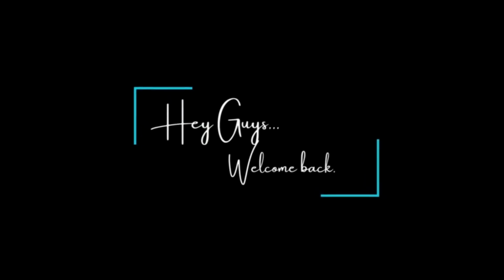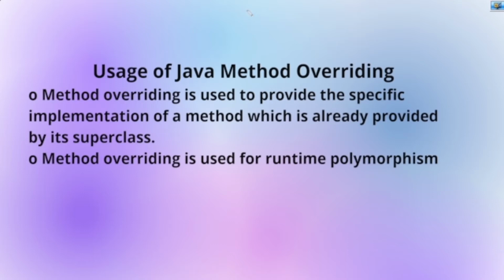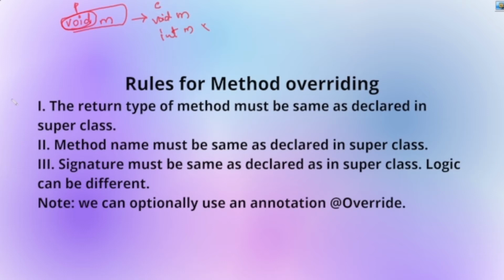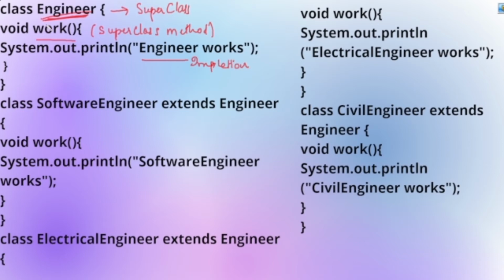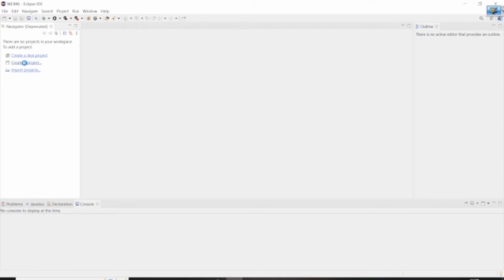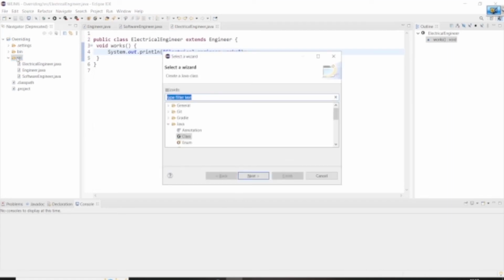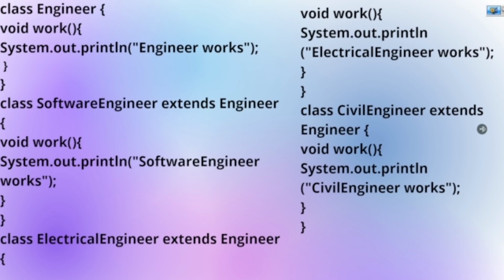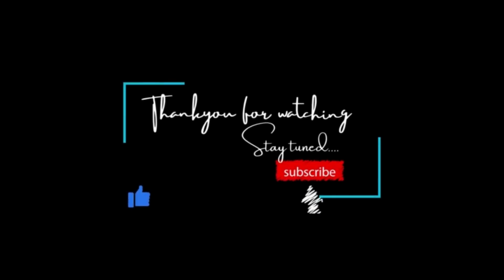Java|Overriding|Usage and rules of Overriding|Examples|Difference between overriding and overloading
In this video we are going to learn about overriding, usage of overriding, Rules of overriding examples and difference between overriding and overloading concepts in java.
In Java, method overriding occurs when a subclass (child class) has the same method as the parent class. In other words, method overriding occurs when a subclass provides a particular implementation of a method declared by one of its parent classes.